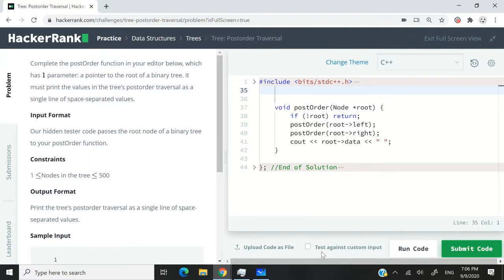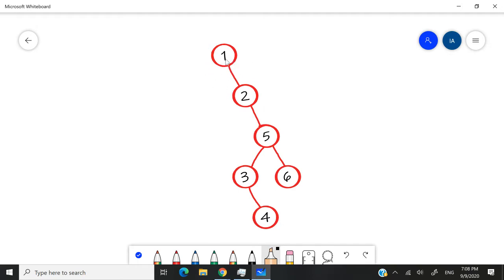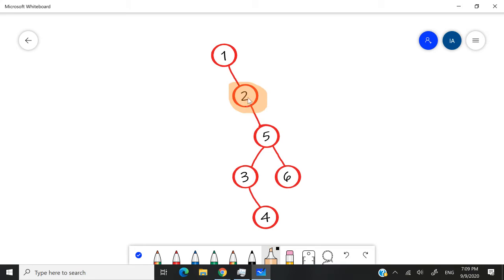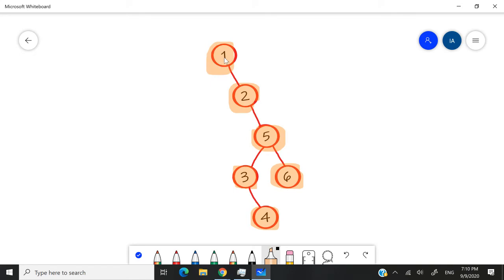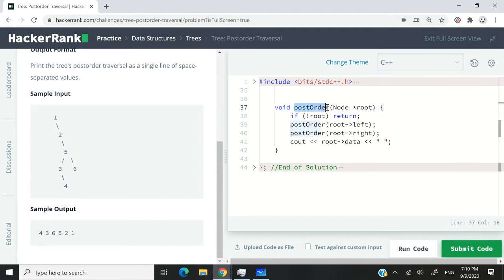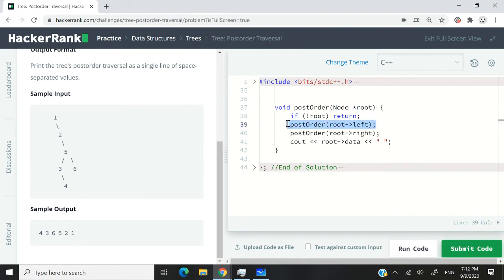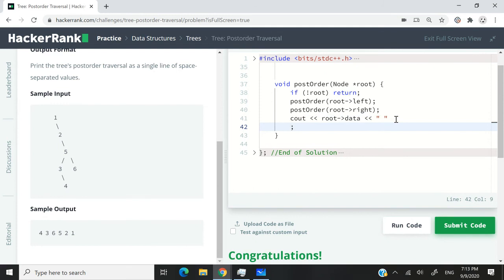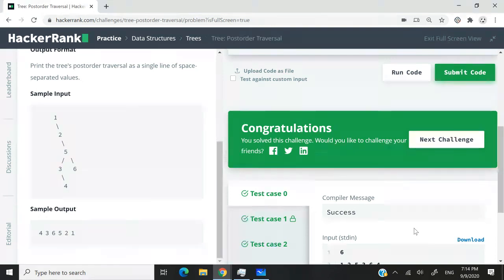Tree Postorder Traversal - HackerRank Data Structures Solutions in C/C++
HackerRank solution for Tree Postorder Traversal in C and C++. In this HackerRank problem, we are going to code out a solution that will perform a postorder traversal on a binary tree using recursion. The solution for the tree traversal will be written in C and C++.